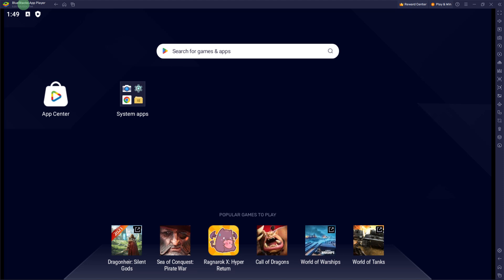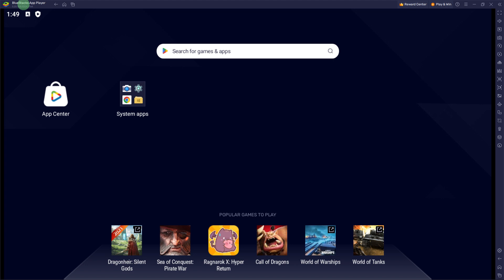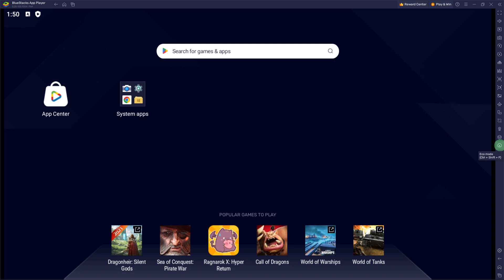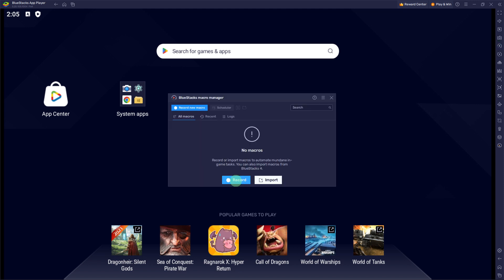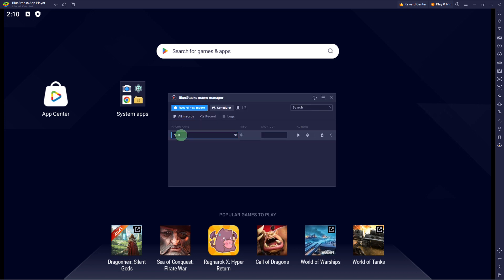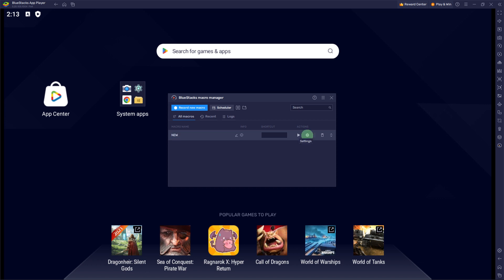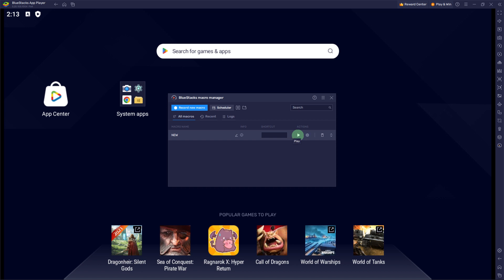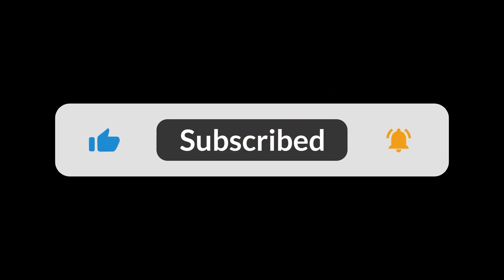How To Add Macro In Bluestacks 5 (Step-by-Step Tutorial)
This guide will teach you how to add macro in Bluestacks 5. Using macros in Bluestacks can add extra functionality and options when playing games in the app.